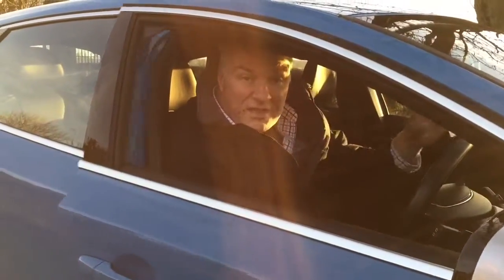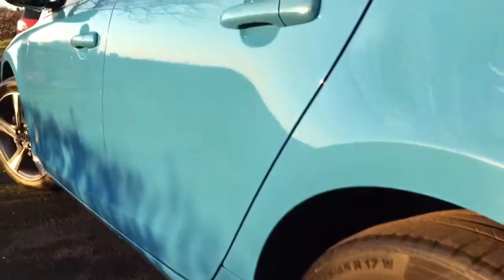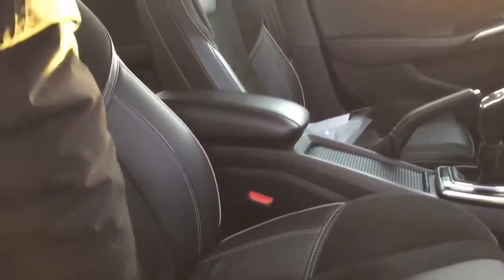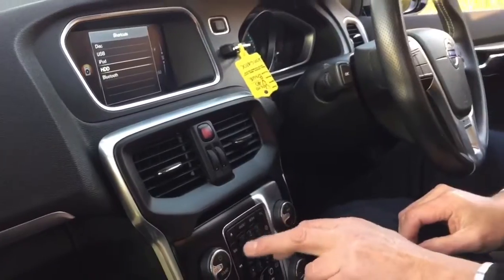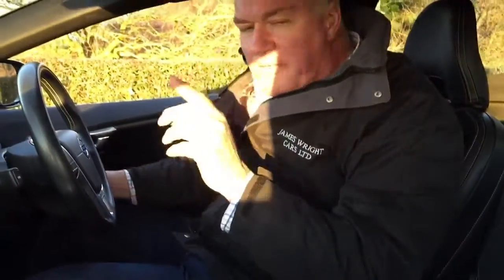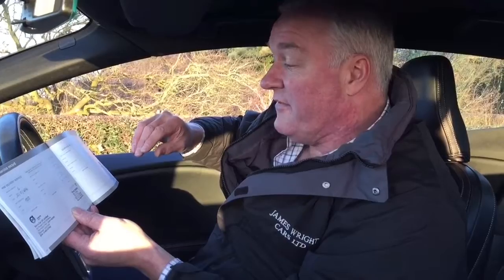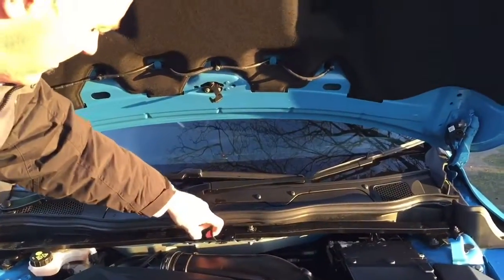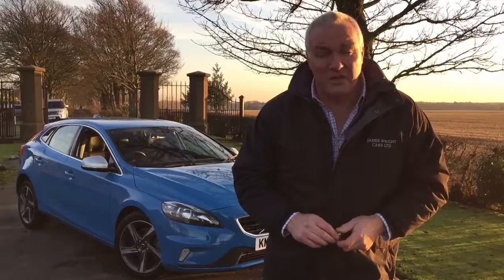James Wright Cars Volvo V40 nav T3 R Design